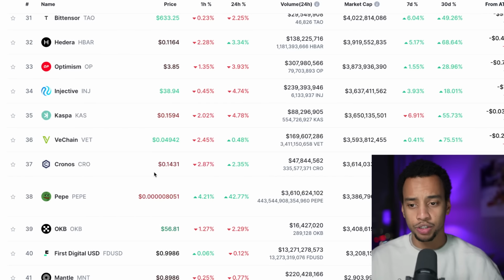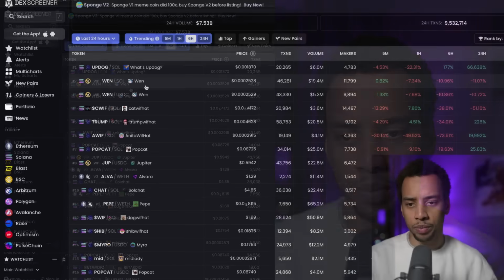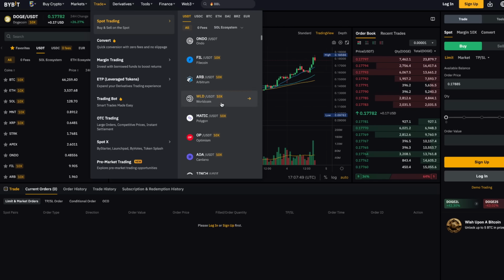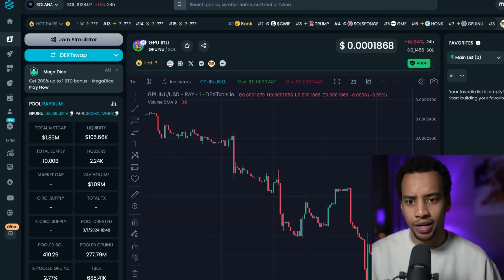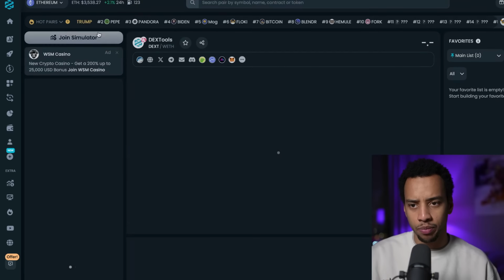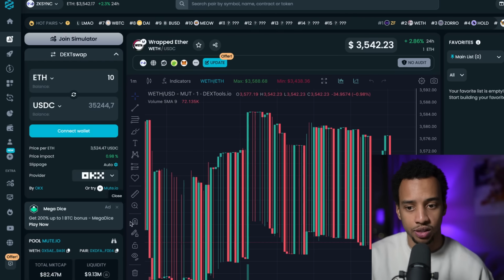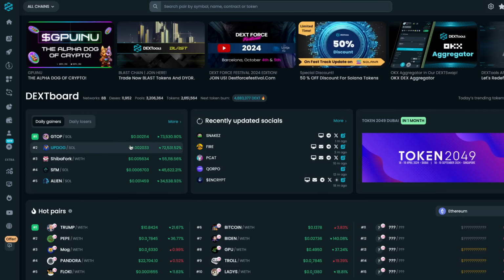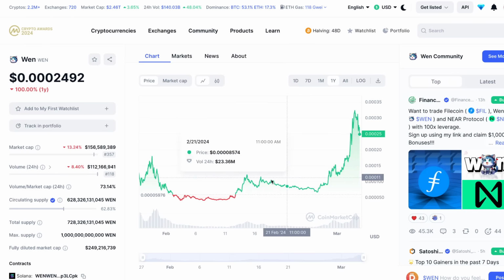HOW TO FIND THE NEXT 1000X MEMECOIN & How To Buy Memecoins (simple tutorial!)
I am never promising you'll make any gains, all my videos are for education & informative purposes (I am showing what I am doing, educating by sharing my thought, no guarantees of profit are made) Trade on Blofin
 (anybody can sign up & get bonuses)

👾 𝗗𝗶𝘀𝗰𝗼𝗿𝗱 𝗜𝘀 𝗪𝗵𝗲𝗿e 𝗜𝘁’𝘀 𝗔𝘁!

🚀 This Is The HOTTEST Crypto Exchange Right Now!

Some of these links are affiliate links which may earn me some money, I don't think any of these links are harmful, but I'm not liable if they are, views and statements on the websites I link may not be may own. All I'm saying is for entertainment or educational purposes only. Do not trade on any exchange that prohibits trading from your geographical region shiba inu doge pepe bonk wif shib crypto, how to buy memecoins, where to buy memecoins, where to buy crypto memecoins, should you buy crypto memecoins